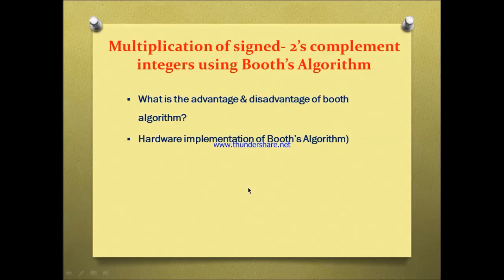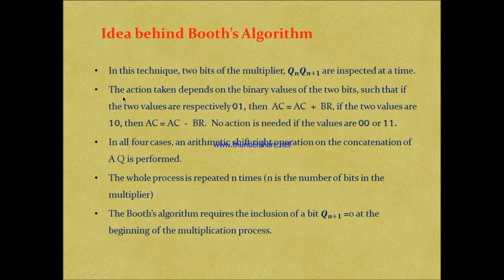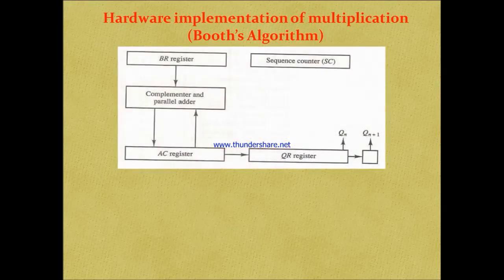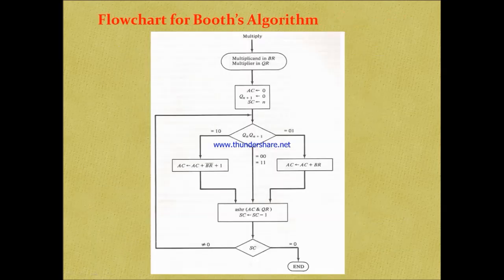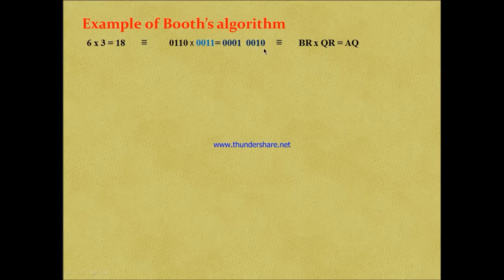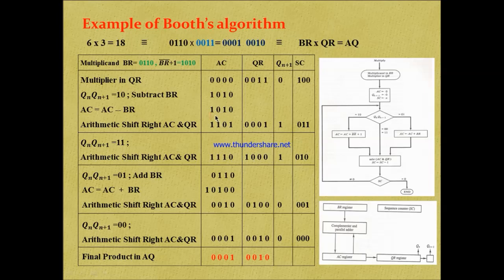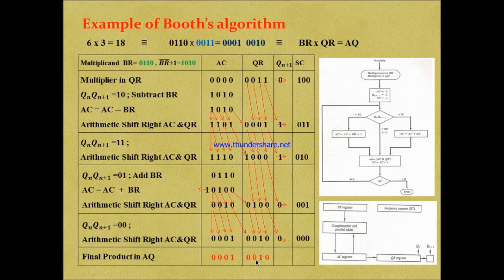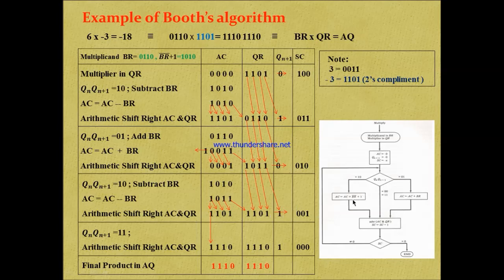Booth’s Algorithm (Multiplication of signed- 2’s complement integers)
Multiplication of signed- 2’s complement integers using Booth’s Algorithm
Booth’s Algorithm
Multiplication of signed- 2’s complement integers
What is the advantage & disadvantage of booth algorithm?
Hardware implementation of Booth’s Algorithm
Idea behind Booth’s Algorithm
Flowchart for Booth’s Algorithm
Example of Booth’s algorithm